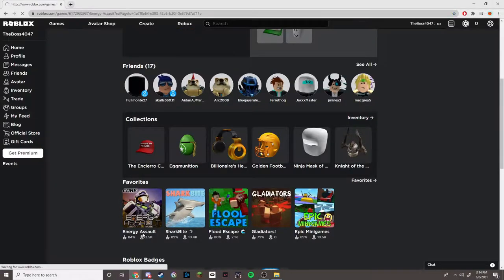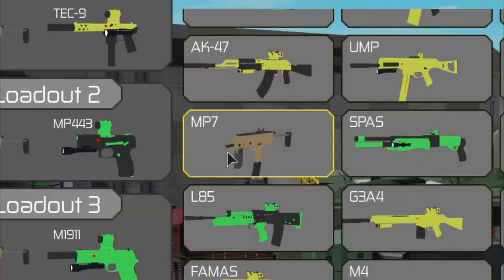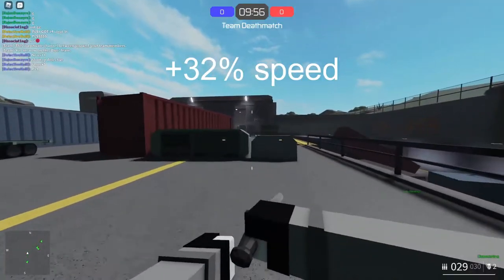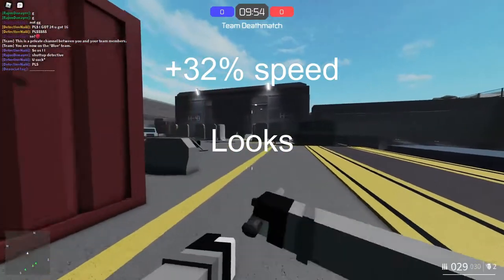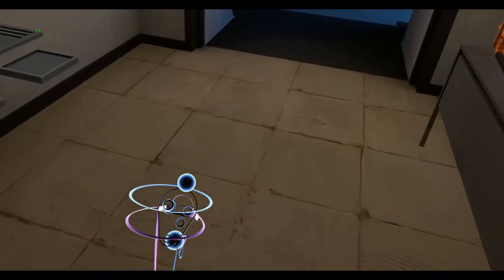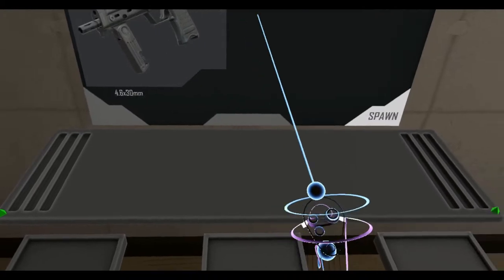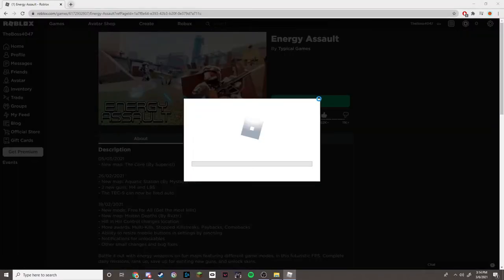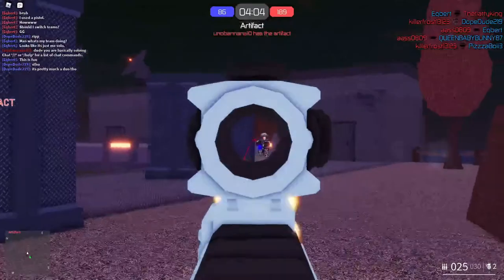How to Get Good at Energy Assault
100% guarantee to make you better (maybe)